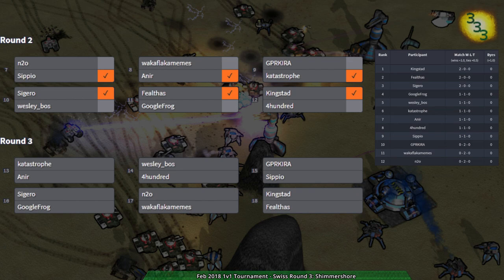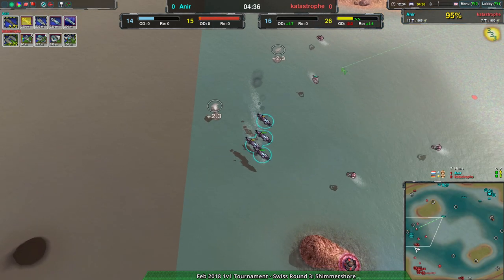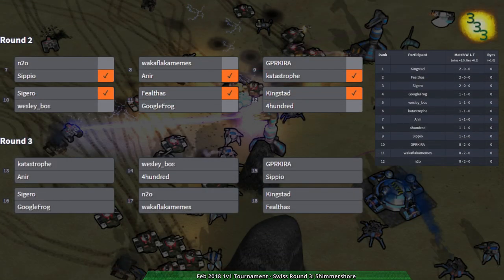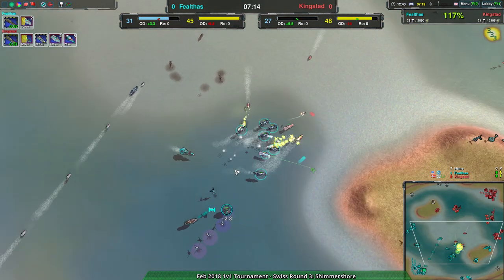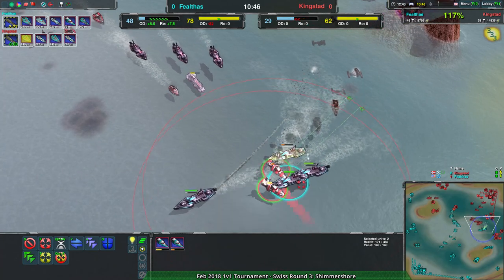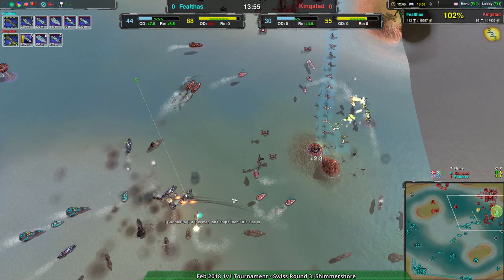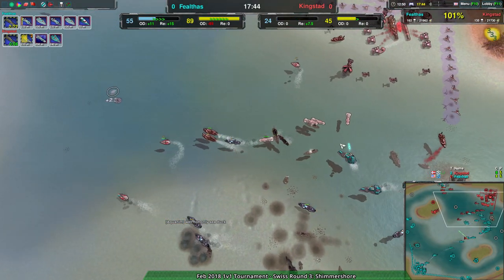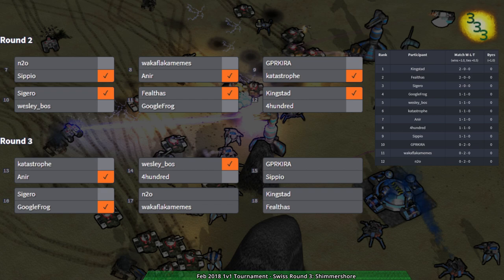2018/02/03 1v1 Tournament - Swiss Round 3 - Zero-K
Map: Shimmershore v1.0

Game 1: (0:23) Anir(Ships) vs katastrophe(Hovercraft) (Group 13)

Game 2: (7:09) Sigero(Ships) vs GoogleFrog(Ships) (Group 16)

Game 3: (9:11) Fealthas(Ships) vs Kingstad(Ships) (Group 18)

Special thanks to Hokomoko for co-casting.